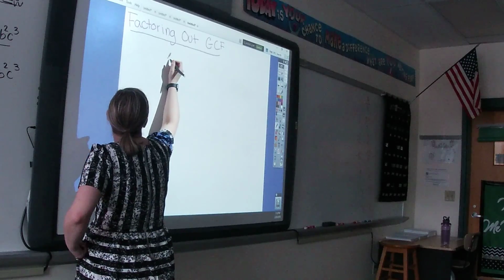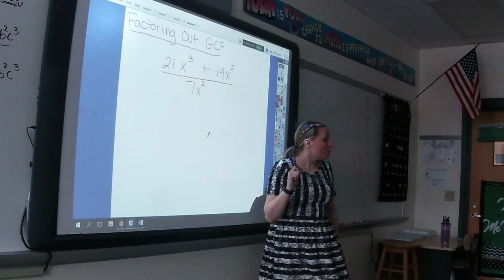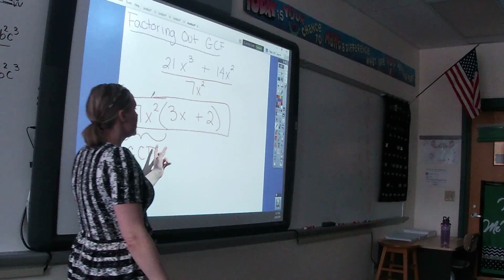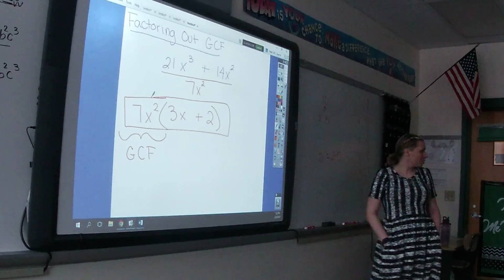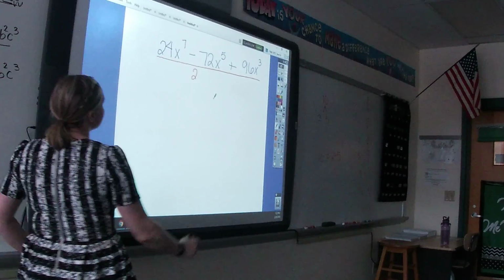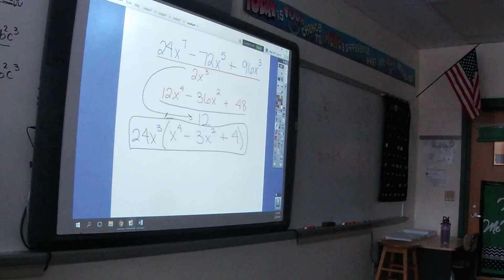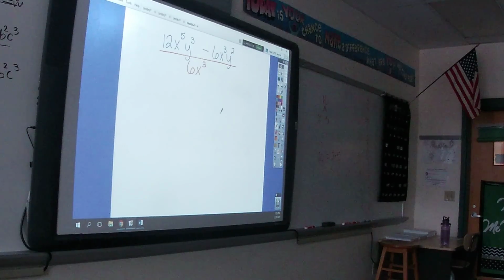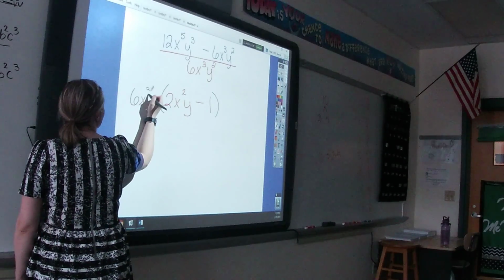Factor out GCF notes